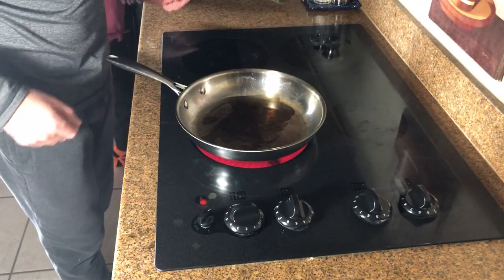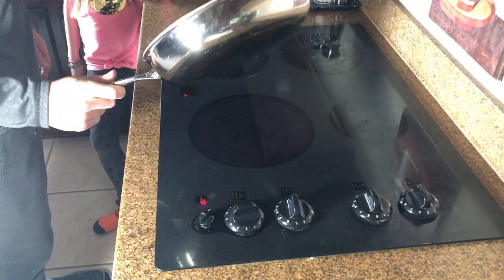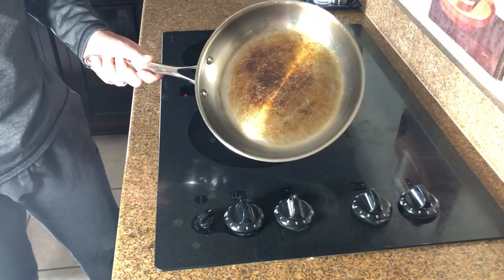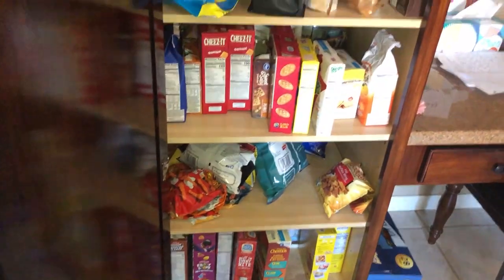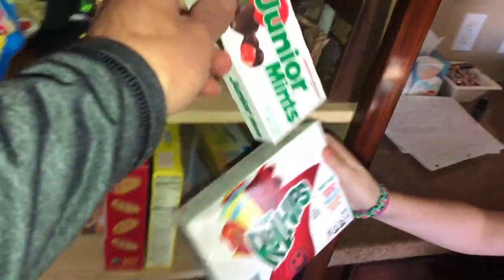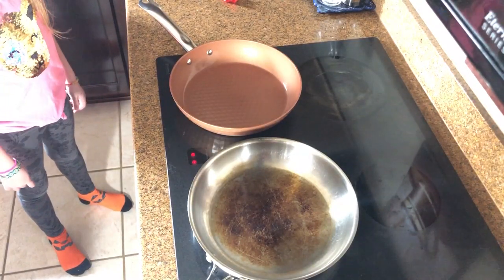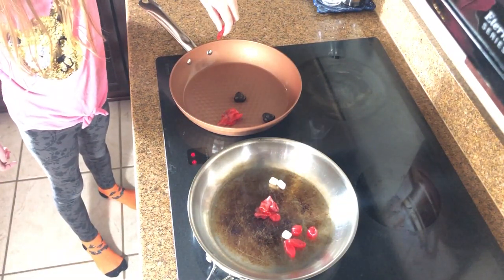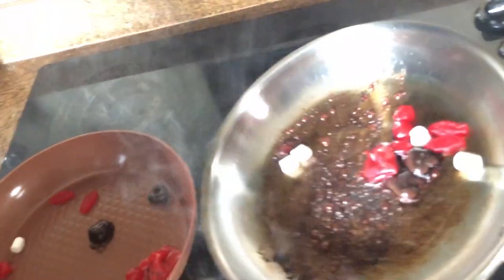AS SEEN ON TV non stick pans - THE TEST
Does this AS SEEN ON TV frying pan really not stick to anything? We test out the Copper Chef frying pan compared to a Cooks Standard stainless steel frying pan. We'll be cooking up a bunch of really sticky stuff to see which skillet works better.

Products used:

Copper Chef

Cooks Standard